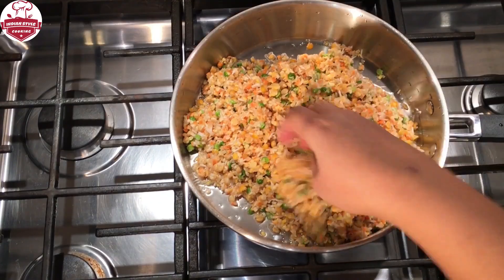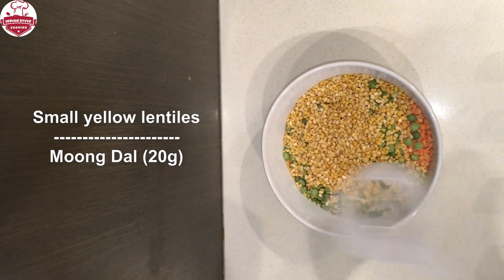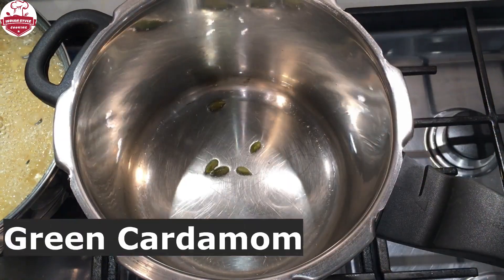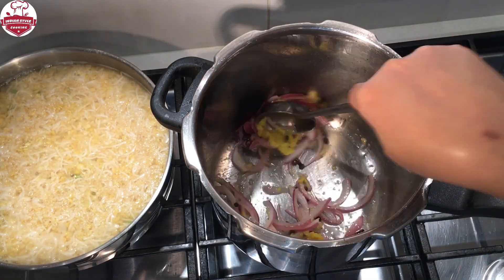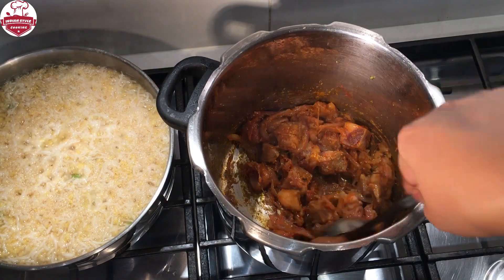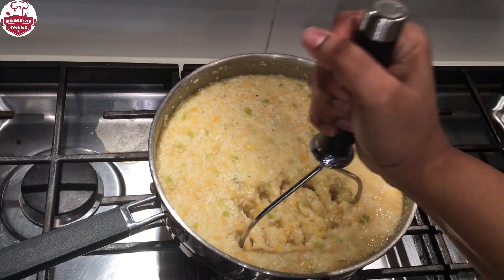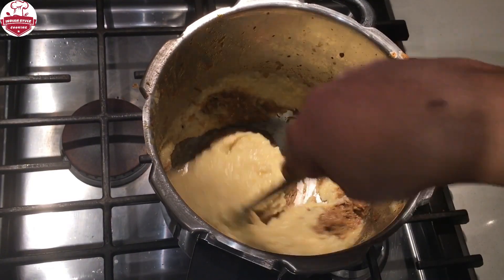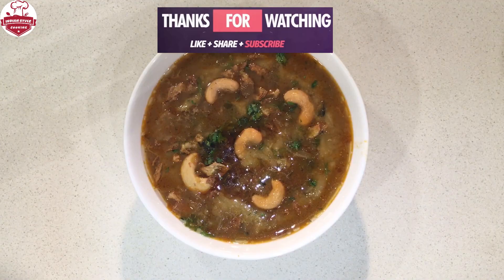Authentic Hyderabad Haleem | Ramzaan special dish | Hareez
Ingredients
Lamb meat            250g
Broken wheat 35g
Urad dal                 20g
Chana dal         20g
Masoor dal           20g
Toor dal          20g
green split peas 20g
yellow lentils         20g
Basmati rice       35g

Whole Spices
Green Cardamom
Black Cardamom
Cloves
Cinnamon
star anise
black peppercorn
one onion
fried onions
mint and coriander leaves
cashews
oil and ghee